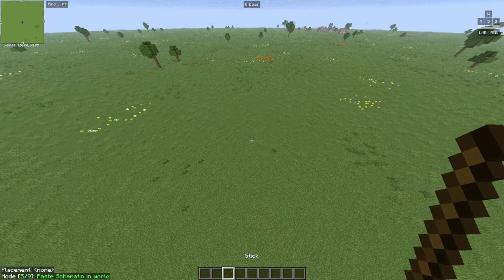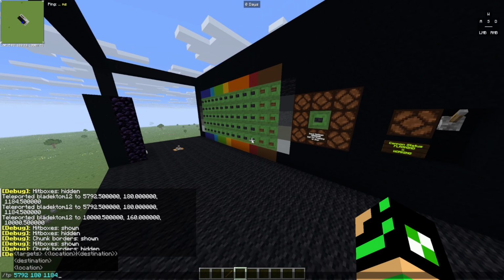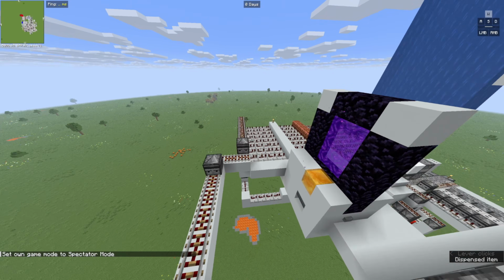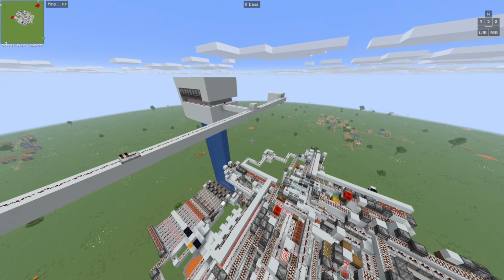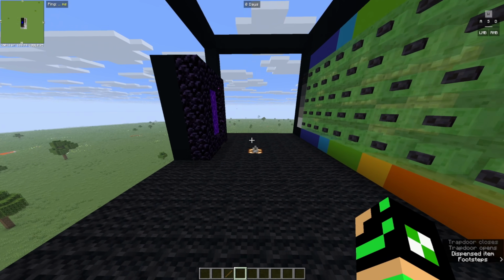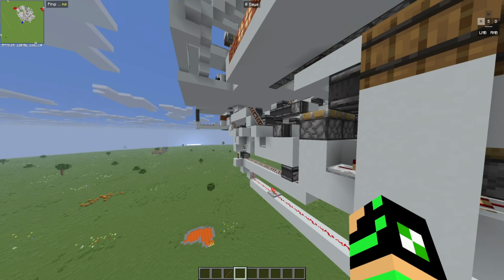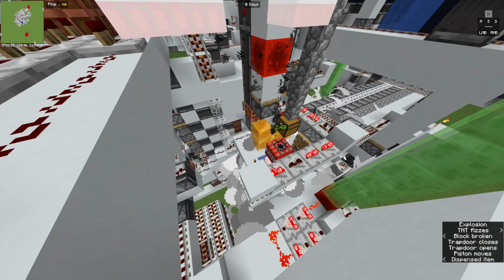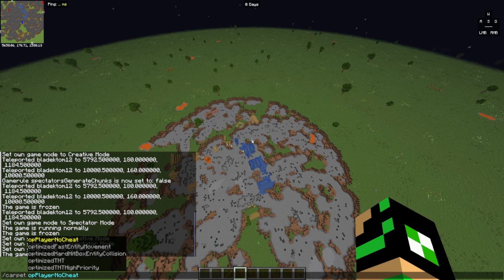How To Properly Use The OSC(Orbital Strike Cannon Mk 6.1, By Cubic Metre) | Minecraft Redstone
Today, I'm Teaching You Guys How To Properly Use The OSC 6.1 in Vanilla Minecraft 1.21.10! Here are The Links: